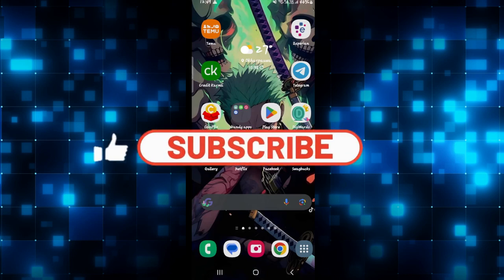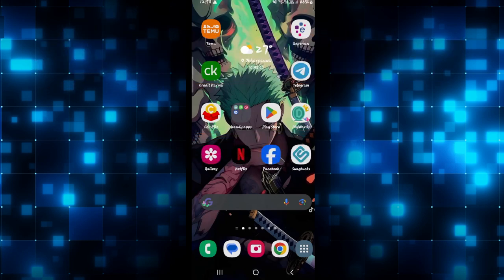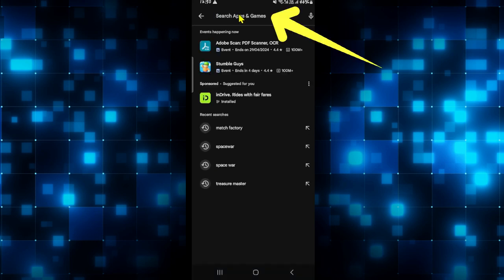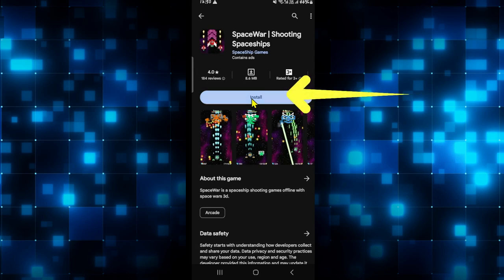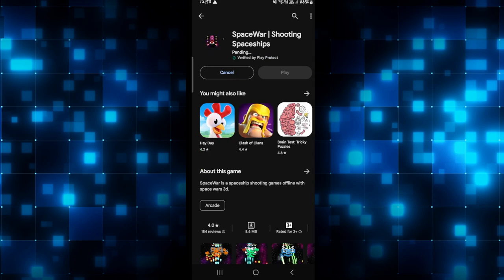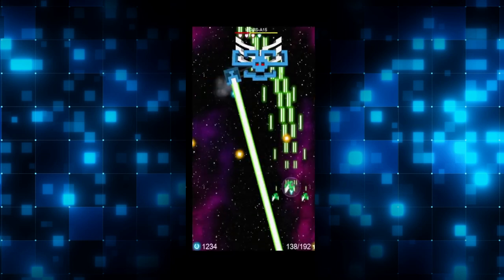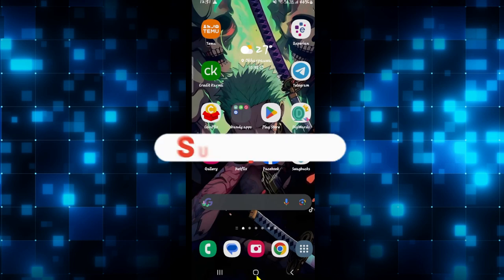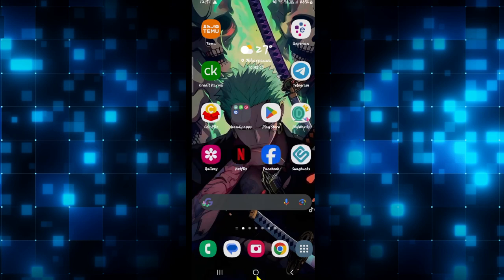How to Download Spaceware Game? Install the Spaceware Game on Android 2024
Ready to dive into an exhilarating space adventure? In this tutorial, we'll show you how to download Spaceware, an exciting game that takes you on an epic journey through the cosmos. Join us as we guide you through the simple steps to download and install Spaceware, so you can experience the thrill of space exploration right from your device.